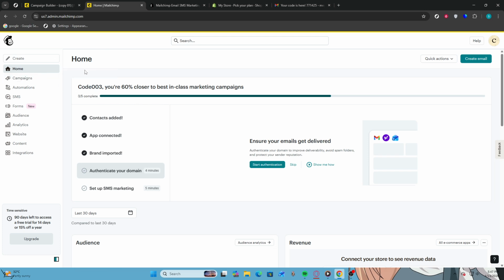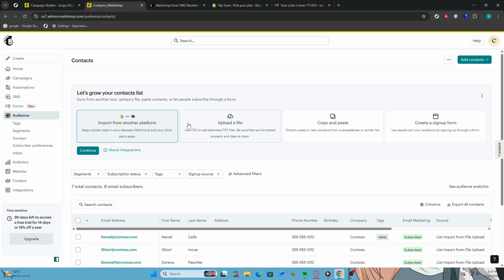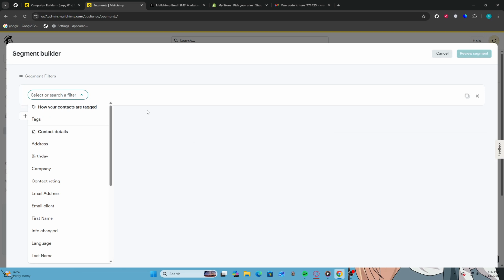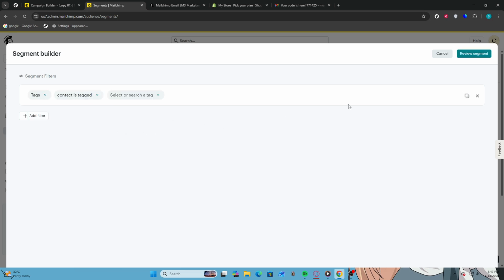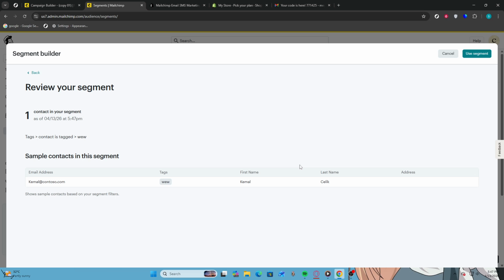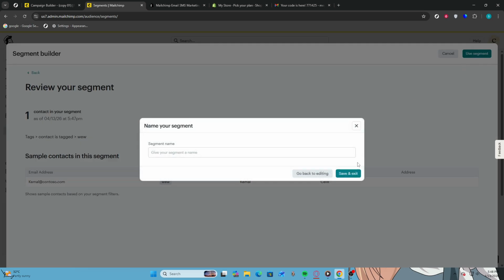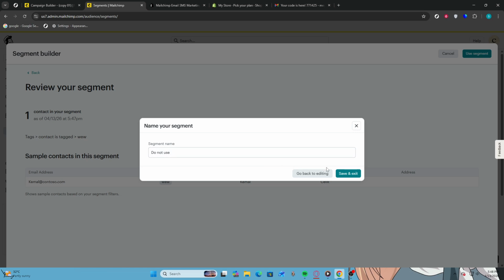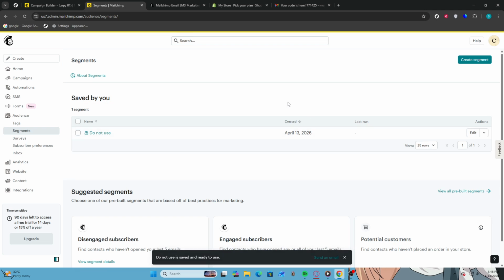How to create segments in Mailchimp[FULL GUIDE]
In today's Video we cover, How to create segments in Mailchimp.